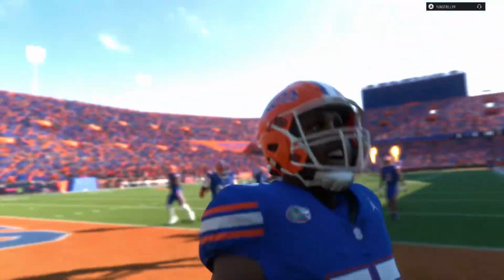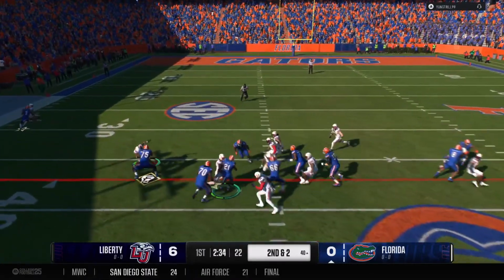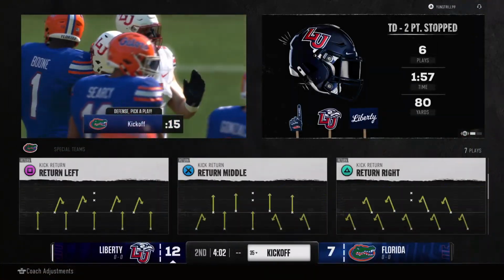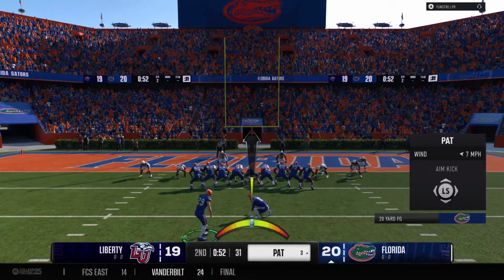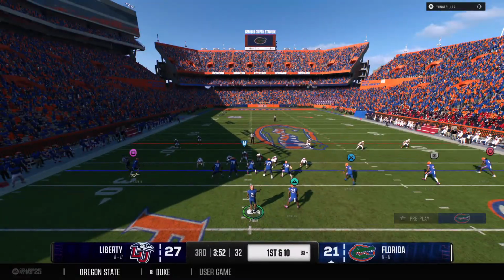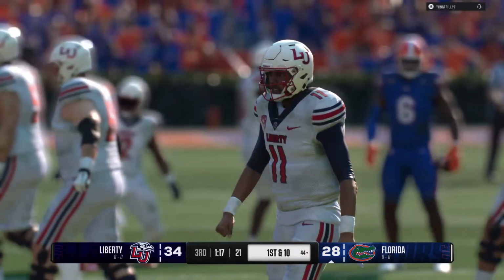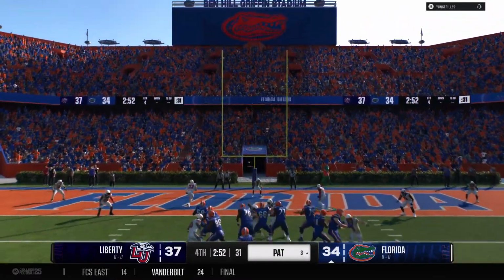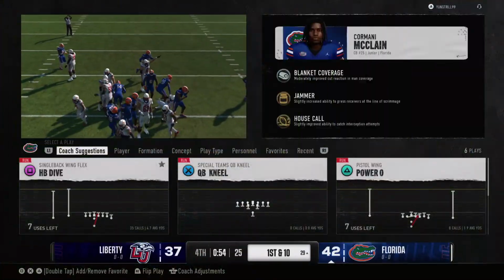CFB 25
Florida vs Liberty